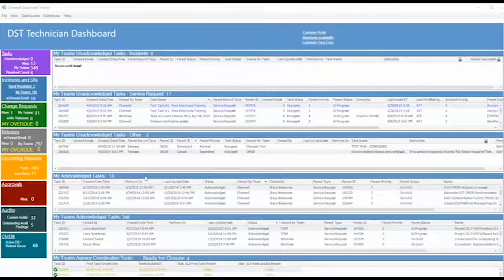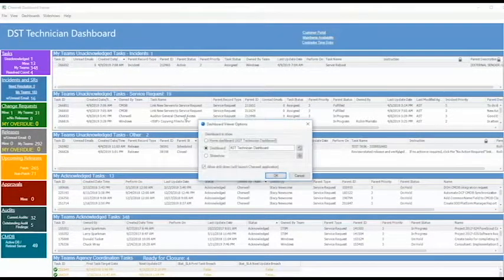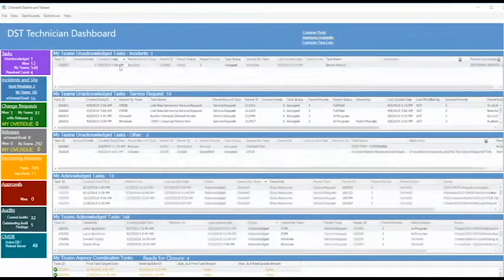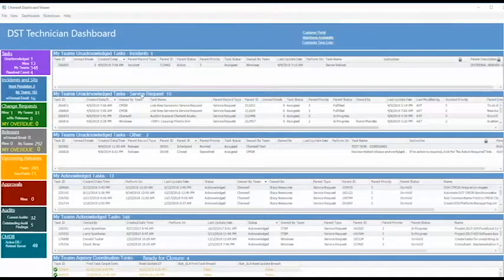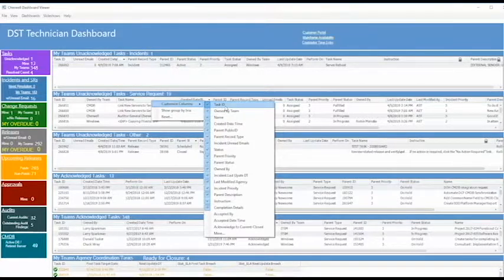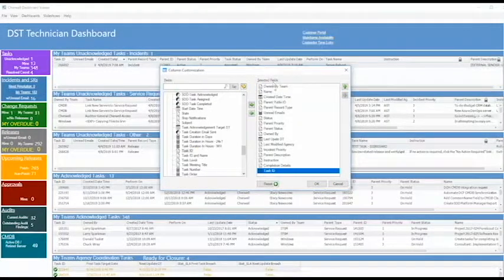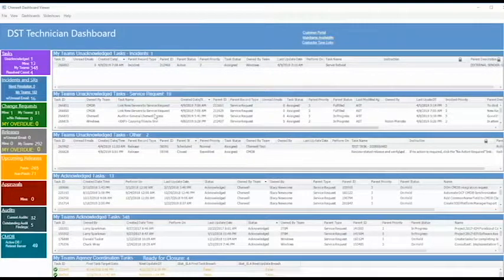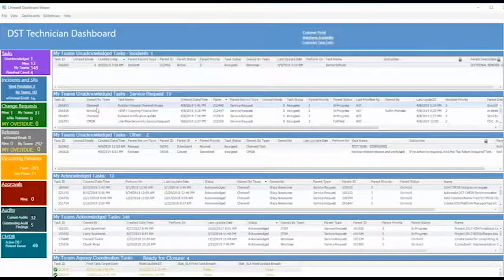Dashboard Overview DST